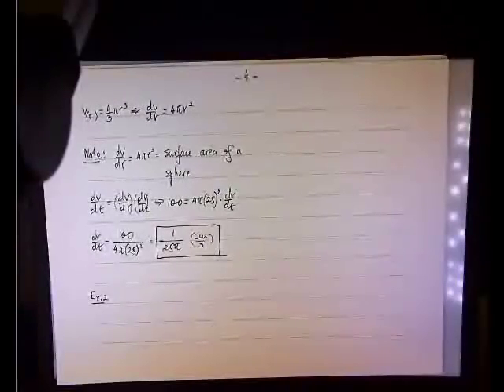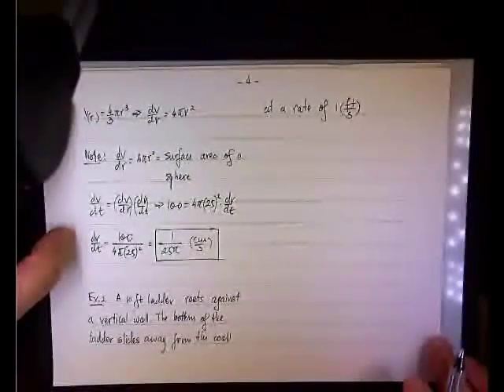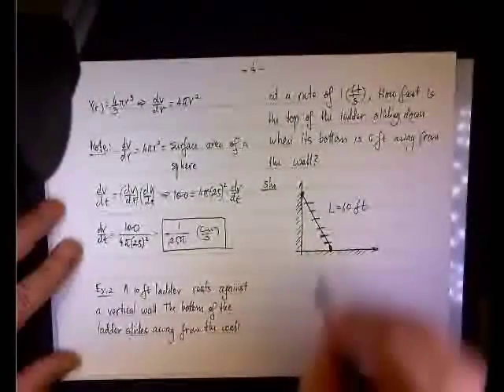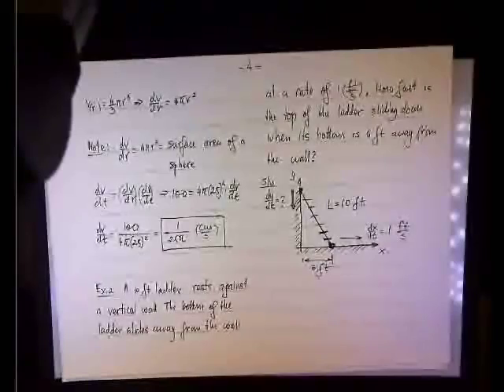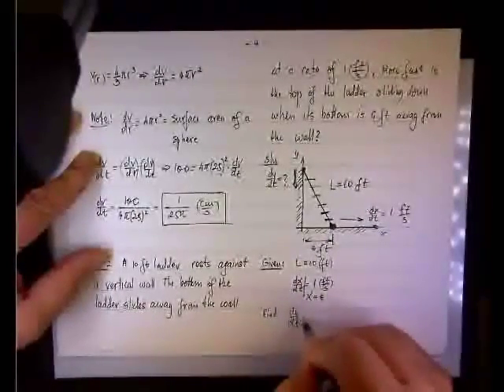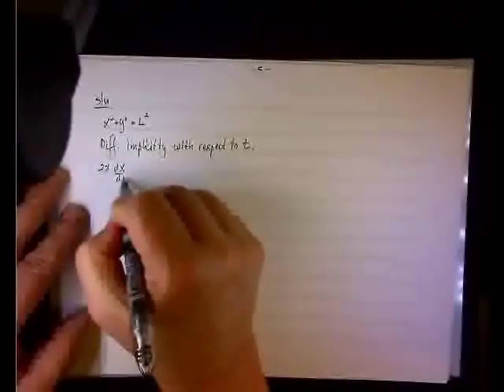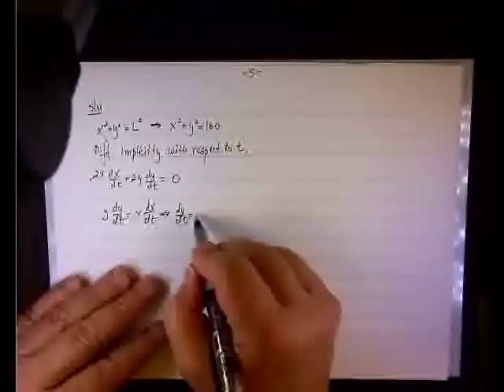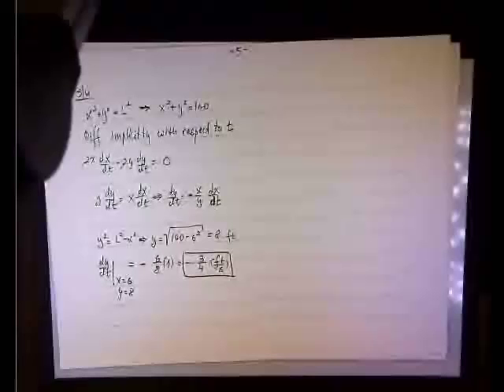Related Rate - Ex. 2.mp4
Calculus 1; Differentiation; Related Rates